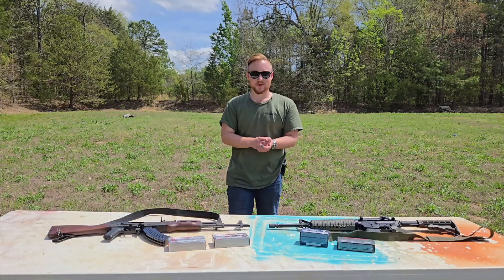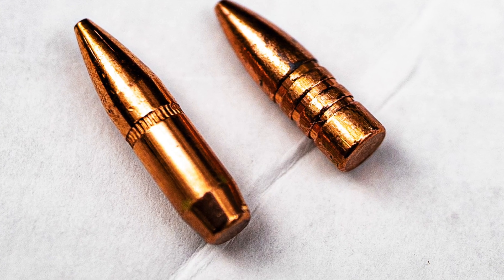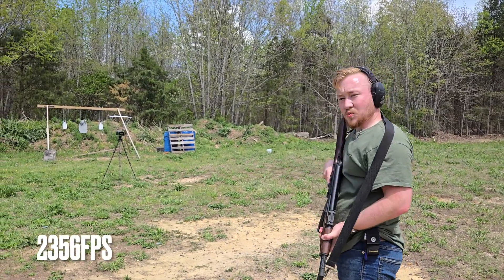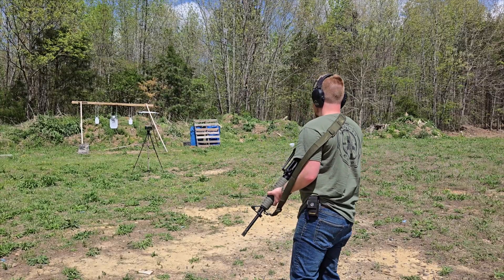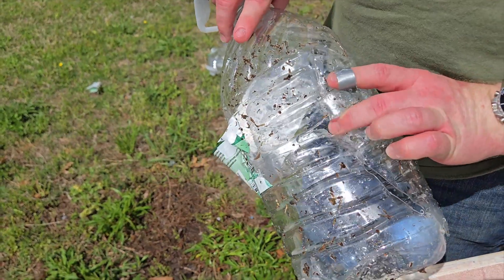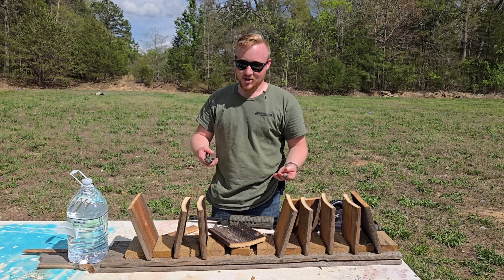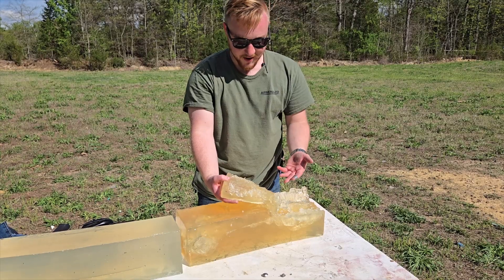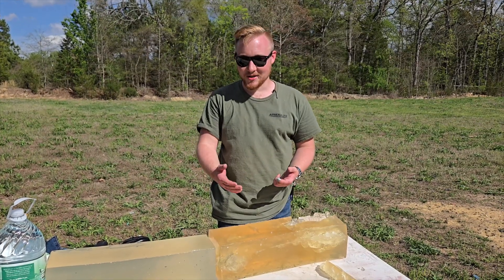7.62x39 vs 5.56x45 - Which is Superior?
In this video, Seth tests four different loads for 7.62x39mm and .223 Remington, including Winchester Super-X, Winchester Deer Season XP, Fiocchi Field Dynamics V-Max, and Winchester Silvertips. Every aspect of the two calibers' performance is tested in a variety of tests utilizing a chronograph, water jugs, a pinewood board penetration test, and ballistic gelatin.

If you didn't like the video, let us know why in the comments!

-The A23 team